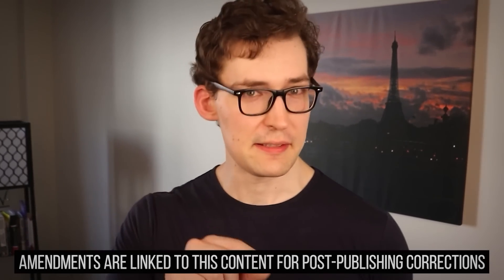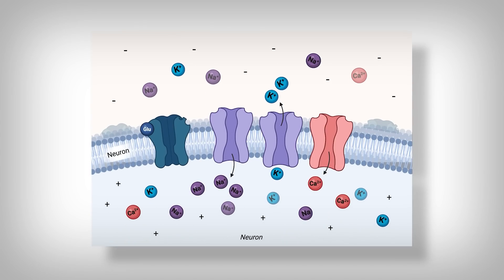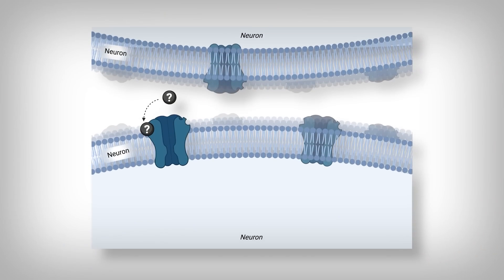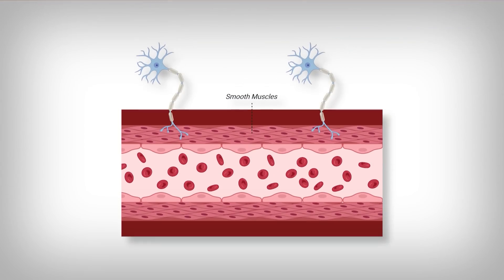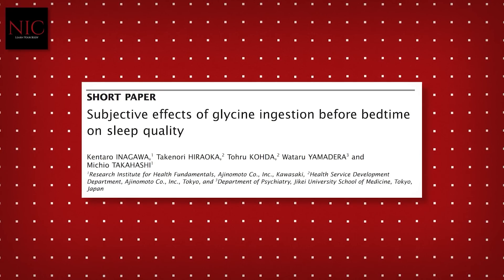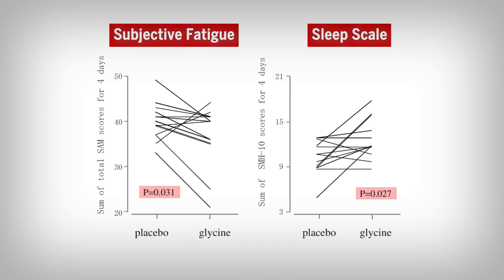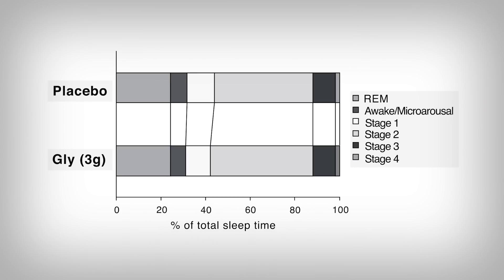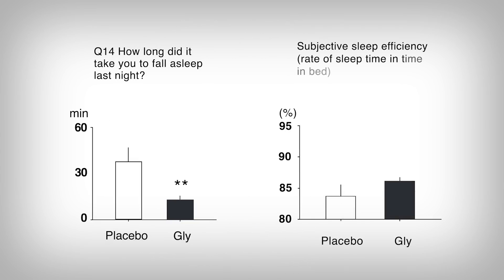Trouble Sleeping? Try this Supplement. (No, not melatonin)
References [Copy & Paste DOI into Search Engine]
[1] doi:10.1254/jphs.11r04fm
[2] doi:10.3389/fneur.2012.00061
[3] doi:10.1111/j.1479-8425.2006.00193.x